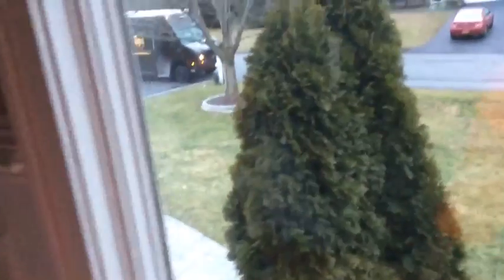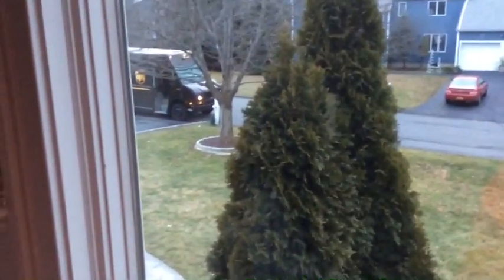ANOTHER ONE!!!- Vlog #63